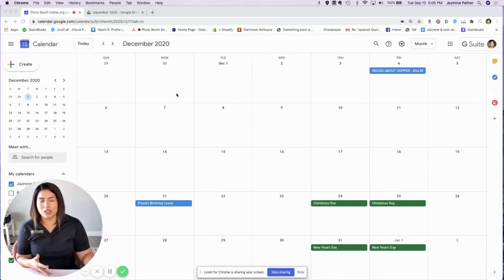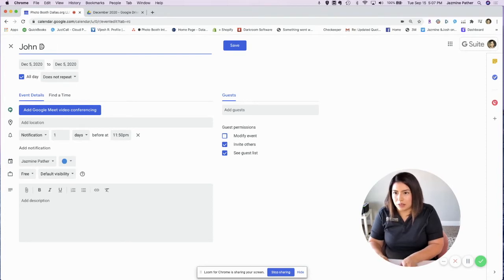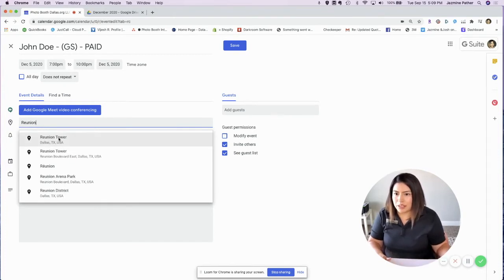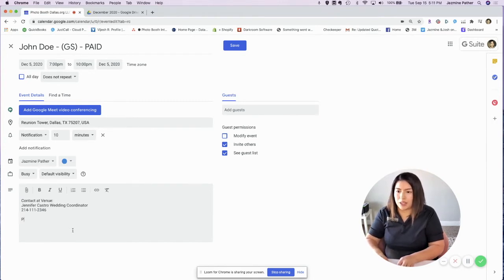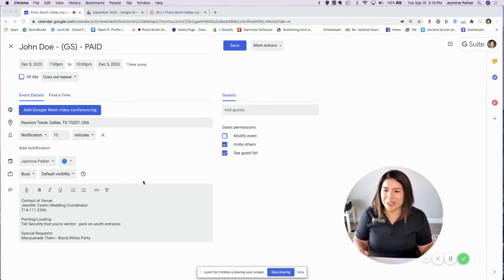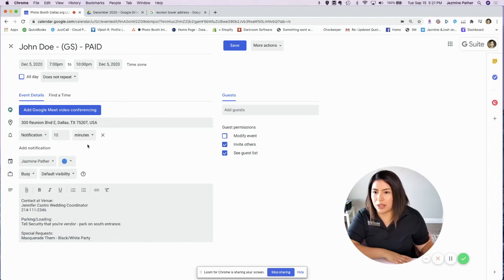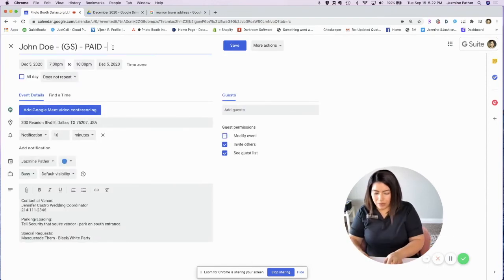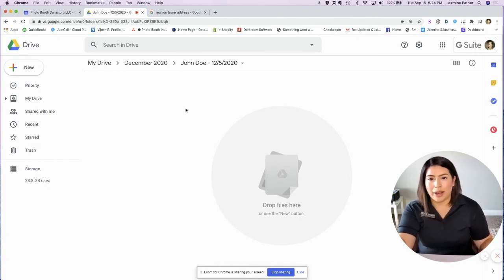How to Use Google Calendar to Manage Your Photo Booth Bookings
- Join The Business Club & Get Weekly Coaching With Me Google Calendar is a fantastic way of keeping up with your events. Take advantage of your free tools and resources to manage your photo booth rental business.

NO OBLIGATION FINANCING WITH ANY CREDIT SCORE.

★☆★★PBI UNITED GET ALL ACCESS PASS TO ONLINE COURSES★☆★

NEW: HACK YOUR PROFILES TO GET MORE LEADS AND BOOKINGS!!

★☆★LEARN ABOUT CLICK FUNNELS AND HOW TO USE IT IN YOUR BUSINESS★☆★

★☆★ ABOUT Photo Booth International: ★☆★

Welcome to Photo Booth International

Based in Dallas, Texas, Photo Booth International was created to fill the need for the increased demand for photo booths at special events. Created by former service industry pros, Photo Booth International is the premier photo booth business, giving individuals and businesses an opportunity to provide incredible value to their audience and customers. We offer a realistic turnkey business opportunity that has a proven track record. Our tremendous product knowledge and outstanding customer service are just some of the reasons why we’re an up and coming leader in the photo booth industry.

Photo Booth International Main Office & Showroom By Appointment

Mailing Address
14902 Preston Rd
Ste 404-930